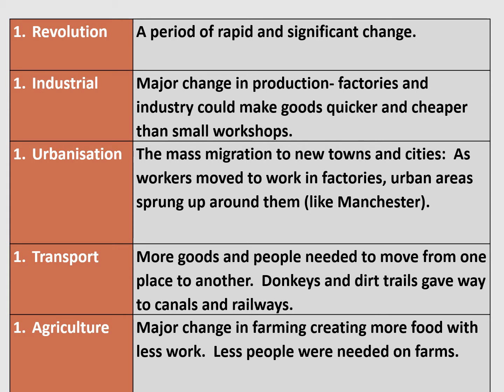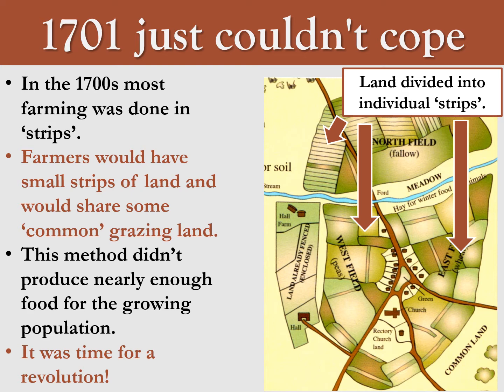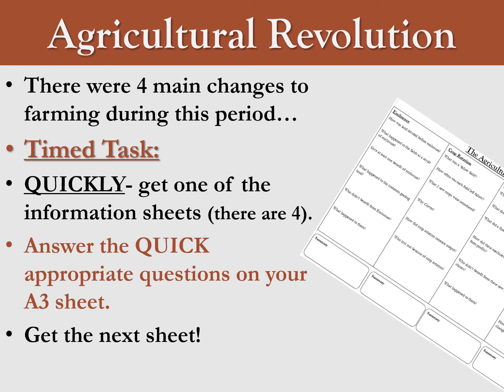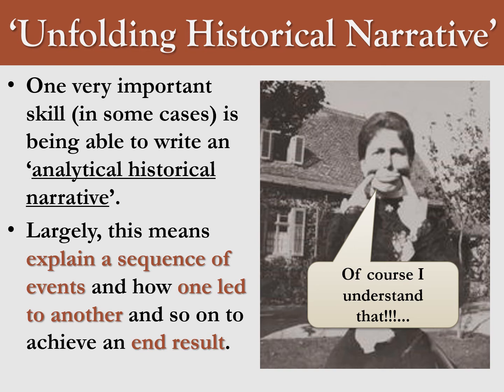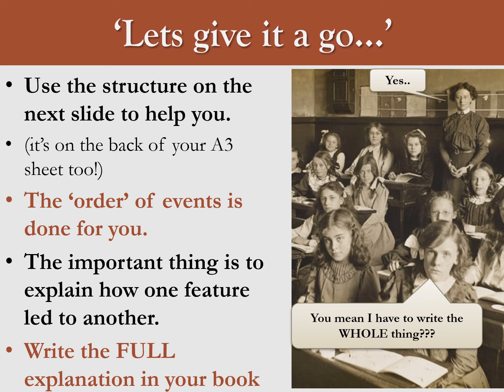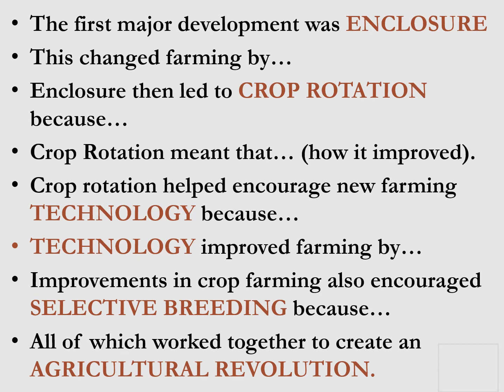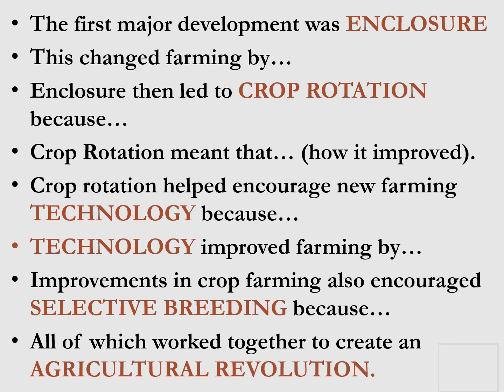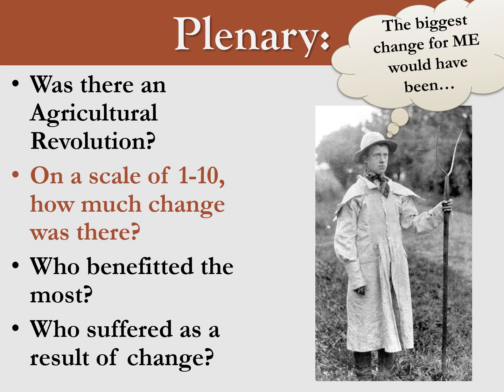Y8: 1750-1900: 2: Agricultural revolution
Lesson 2 of the 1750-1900 scheme of work